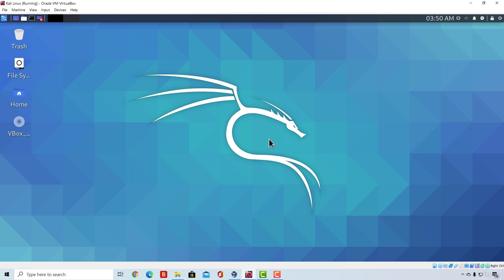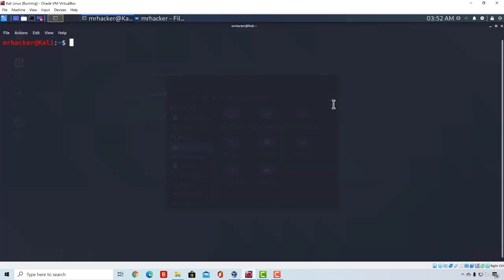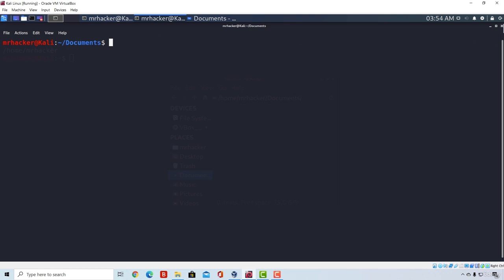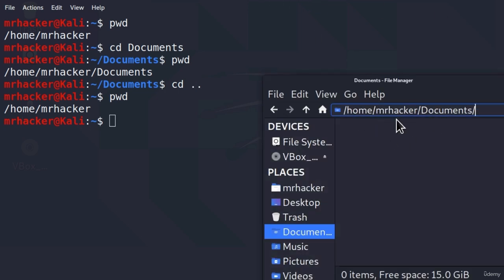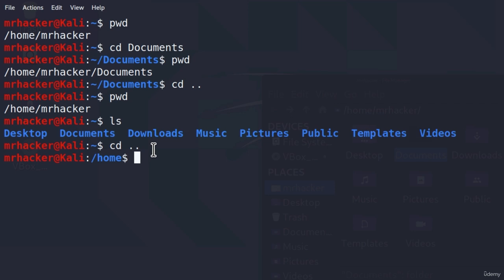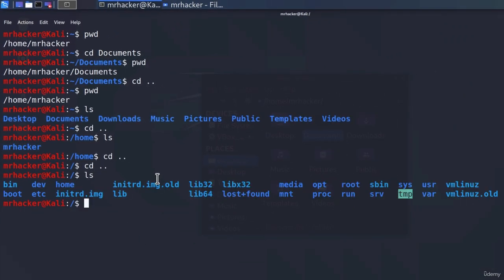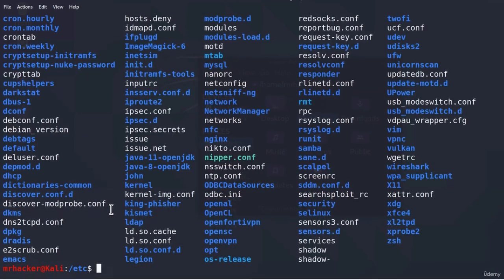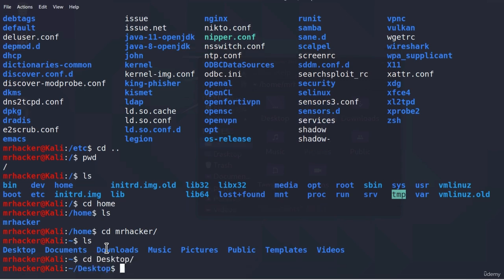10 navigating through linux system